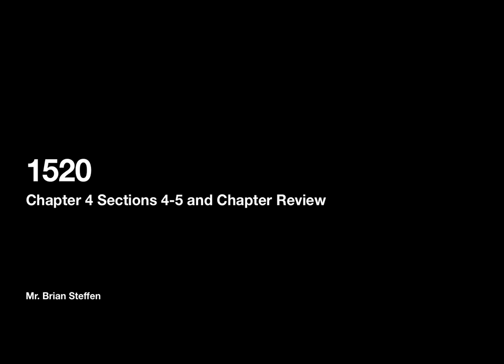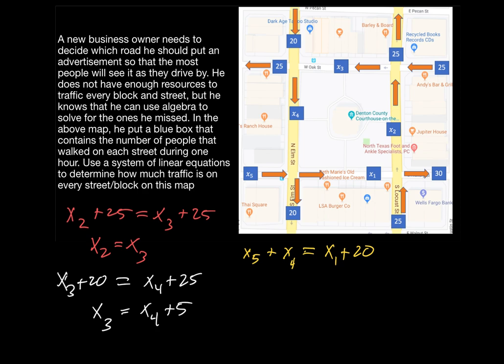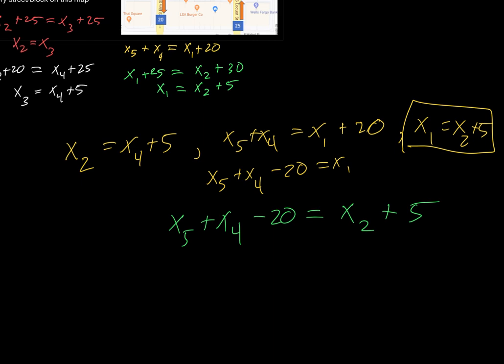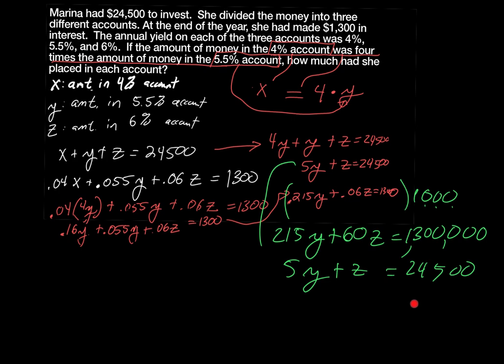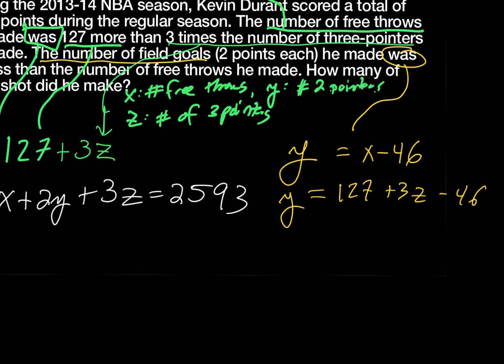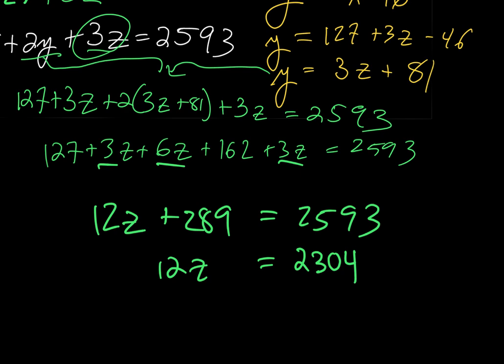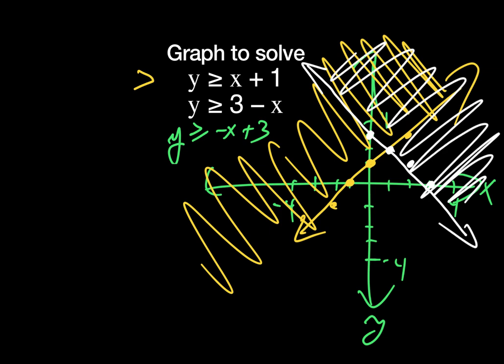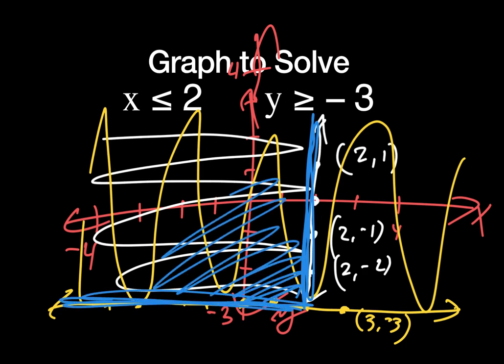1520 Chap4 Day2